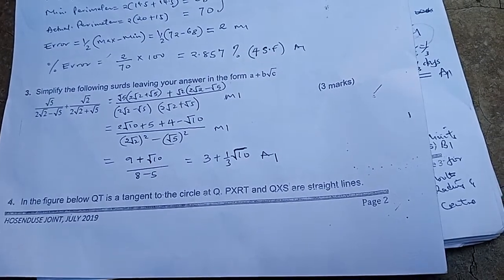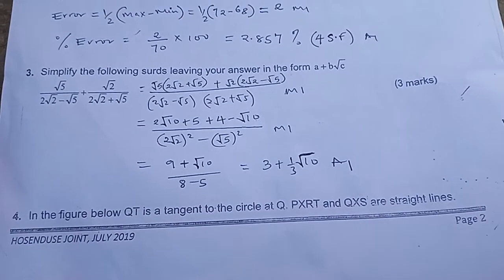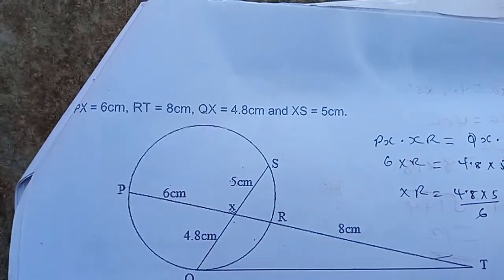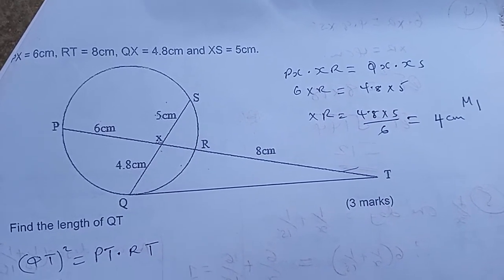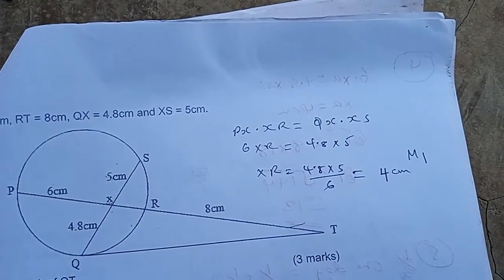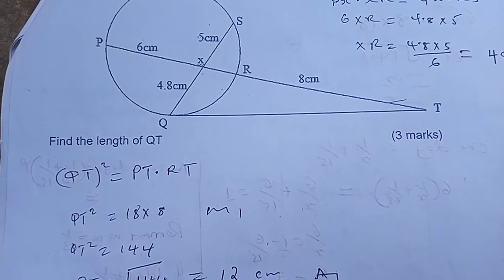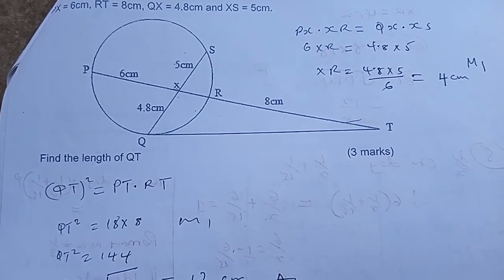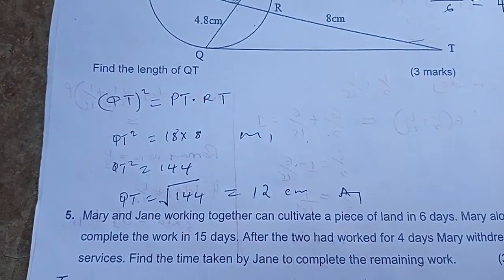CIRCLES, CHORDS AND TANGENTS: INTERSECTING CHORDS FORM 3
Intersecting chords